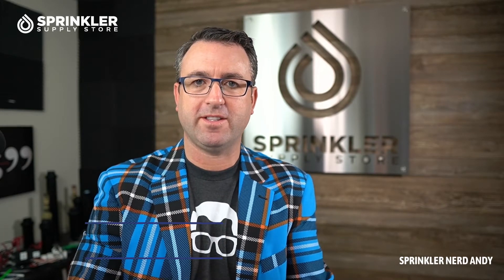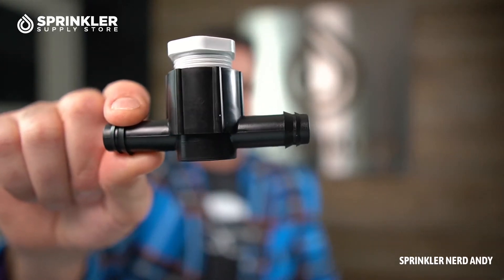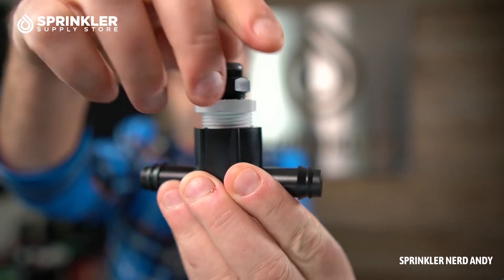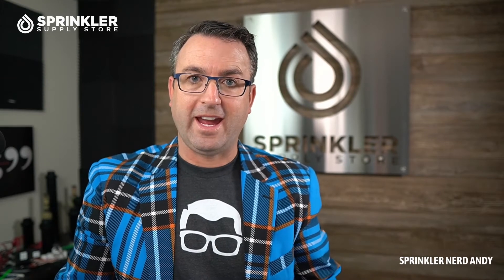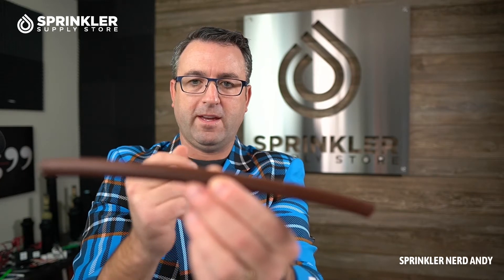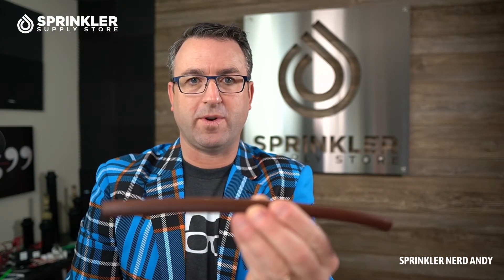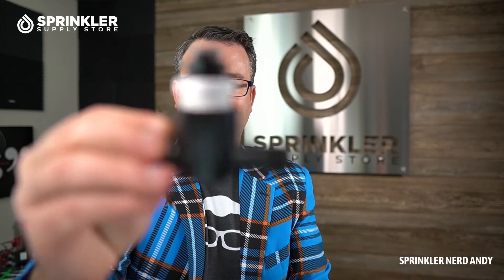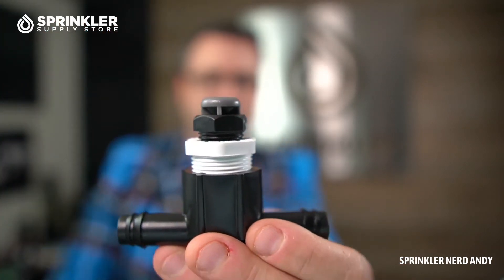Netafim Air Vent | SprinklerSupplyStore.com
Air/Vacuum Relief Vent
1/2" MIPT
Sold individually
Controlling the air in irrigation systems controls the water flow and the most efficient way to control air is by the proper use of air vents. Both the presence of air and absence of air can cause problems and damage to irrigation systems. Netafim provides air vents to discharge and admit air as required.